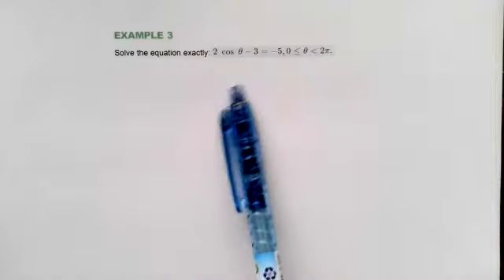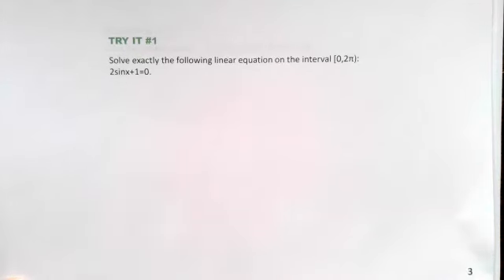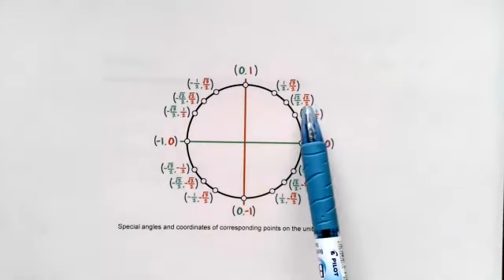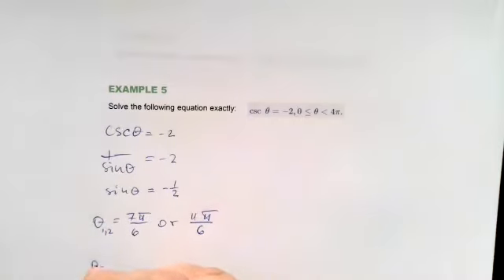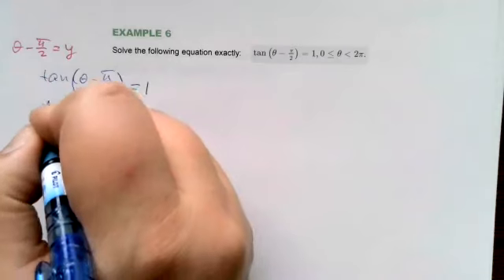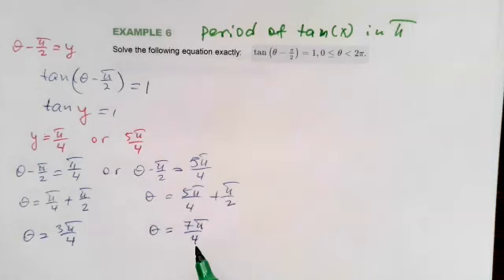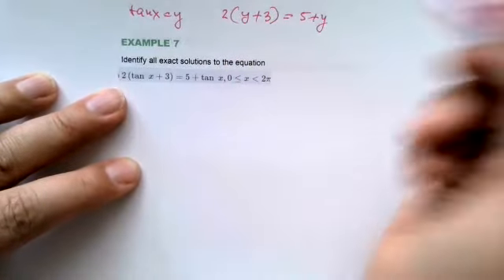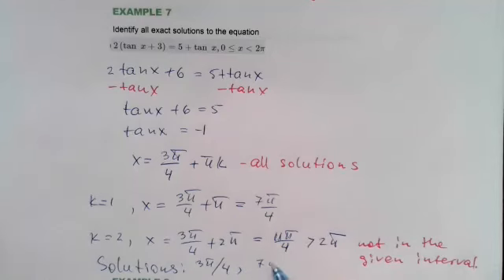9 5B Equations with single trig function, Ex 3 thru 7